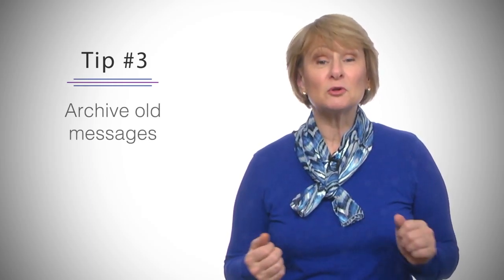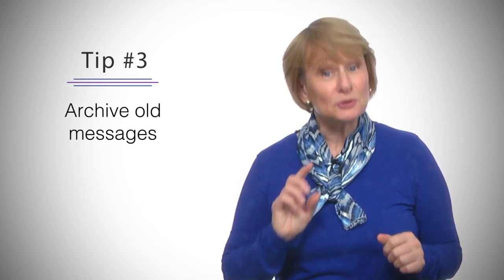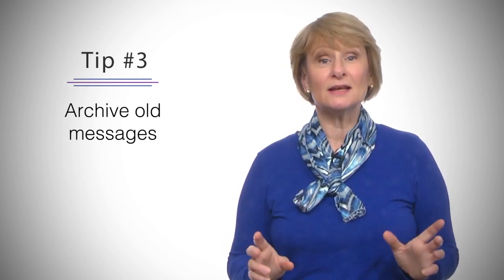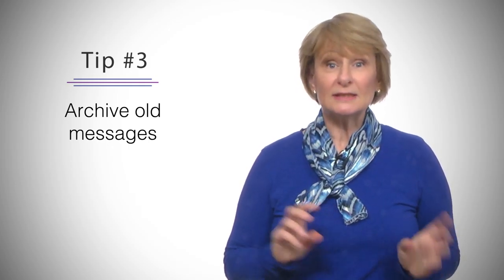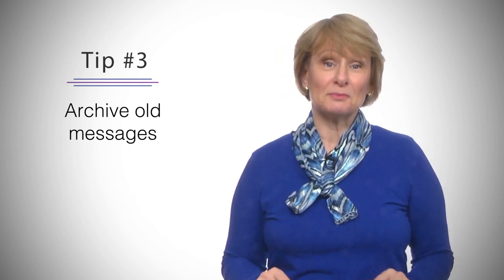Tips for Inbox Organized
As you saw in my previous video, email can waste a lot of your time. Responding to messages on the fly is one way, but another is wading through a cluttered inbox trying to find the one message your client is referring to. How good would it be if you could grab the relevant email exactly when you needed it most?

Hi, I’m Karen Mrkonjic and I’ve spent over 25 years helping business owners and executives shift their focus from time-consuming activities to time-efficient ones.

In that time, I’ve seen inboxes cluttered with old, unopened and unimportant messages that frustrate and distract you. So, I’d like to share three ways you can organize your inbox to ensure you find what you need, when you need it.

1 – First, tag your messages. With folders, you have to choose where to file your messages, for example between “vendor” and “project” but not both. But with tags, you can use both terms, avoid duplicating the message and wondering which one you chose.

2 – Second, flag urgent messages. Using a flag on messages means you can filter them instantly, which is great when you’re waiting for a response and you want to keep it on your radar.

3 – Finally, archive old messages. Archiving keeps your inbox clean and up to date, ensures messages aren’t deleted or lost and still allows you access that information.

Whether you prefer to move messages out of your inbox to folders or tag them within your inbox, remember one thing: email applications are not filing systems. Having too many messages in your inbox can slow you down and then you’re back to wasting time.

I hope these tips help you find a better way to organize your inbox.
If you want help finding more ways of being productive and efficient, I’d love to talk with you. I invite you to book a free 30-minute consultation call to talk about your specific challenges.